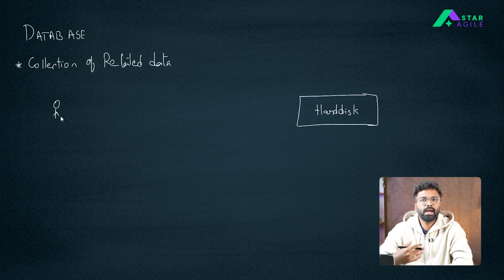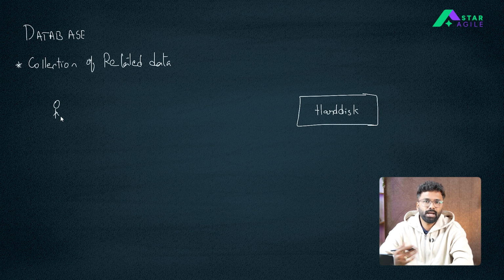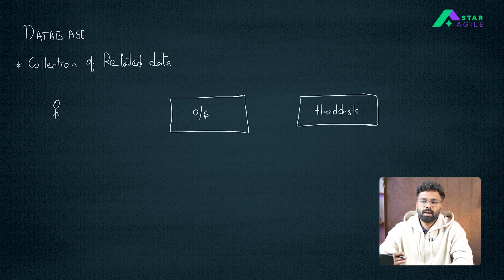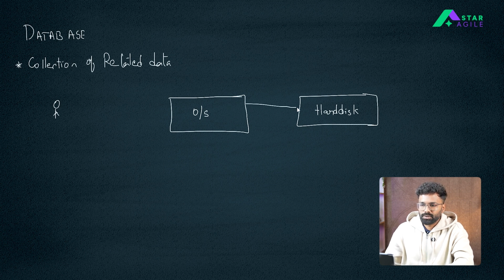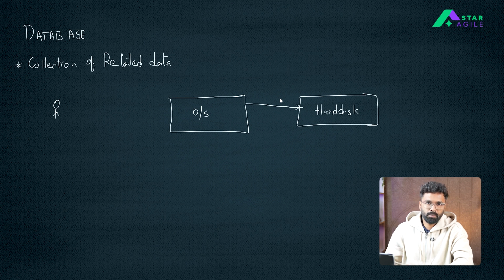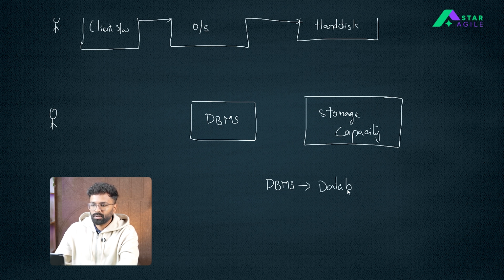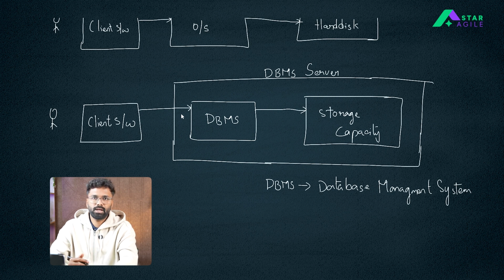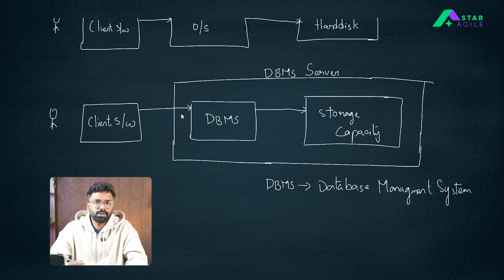What is MySQL? Plus, the BIG Difference Between SQL and MySQL! 💾💡 (Ep 01)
Welcome to Episode 1 of our MySQL Series! 🚀 Unlock the secrets of databases with this beginner-friendly guide to SQL and MySQL. If you're a beginner starting your database journey, this video is the perfect foundation.

We cut through the confusion and answer the fundamental question: What is the difference between SQL and MySQL? 🤔 This tutorial breaks it down in simple terms, helping you understand the fundamentals of SQL (the language) and how MySQL (the Relational Database Management System) works.

What You Will Learn in This Foundational Tutorial:

SQL Fundamentals: What SQL is and why it's the core language of database management. 🔑

SQL vs. MySQL: A clear, simple explanation of their key differences. 💡

Real-World Use: How MySQL is used in application development and data management. 🧑‍💻

Mastering this MySQL Tutorial for Beginners is the essential first step to becoming a successful database professional.

𝐂𝐎𝐌𝐏𝐋𝐄𝐓𝐄 𝐒𝐐𝐋 𝐕𝐢𝐝𝐞𝐨 𝐄𝐩𝐢𝐬𝐨𝐝𝐞𝐬:
👉MYSQL Tutorial for Beginners | What is the Difference between SQL and MYSQL | MYSQL Series (Ep 01)

MYSQL KEYWORDS USED :
mysql database
sql basics
learn sql
sql tutorial
mysql vs sql
mysql tutorial for beginners
sql vs mysql explained
sql queries for beginners
relational database management
sql commands
mysql database setup
sql for data analysis
mysql tutorial
difference between sql and mysql
sql full course
mysql installation guide
sql server basics
mysql database queries
sql and mysql explained
beginner sql tutorial
mysql database management
sql vs mysql for beginners
learn sql queries
sql course online
mysql administration tutorial
relational databases for beginners
mysql sql difference
advanced sql queries
mysql explained
sql query optimization
mysql for developers
how to use sql
learn mysql step by step
database basics
mysql and sql tutorial
sql fundamentals
sql database course
mysql for data science